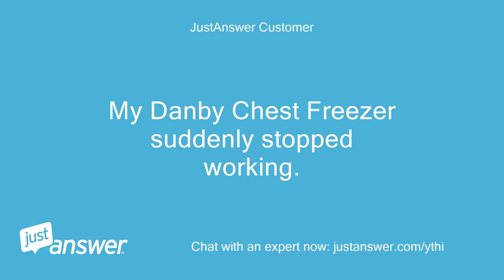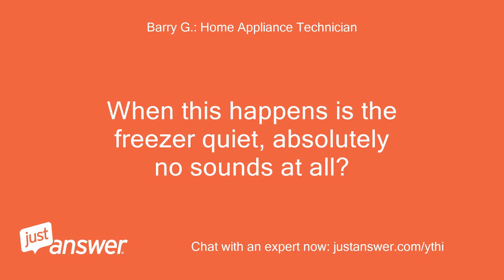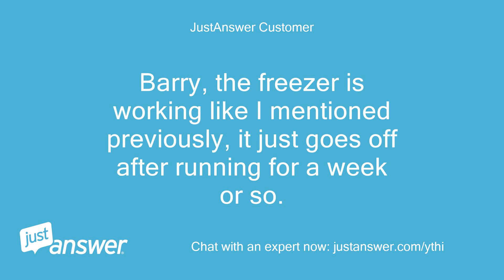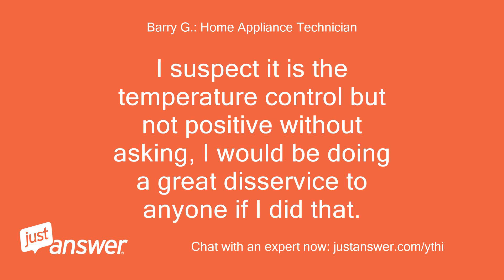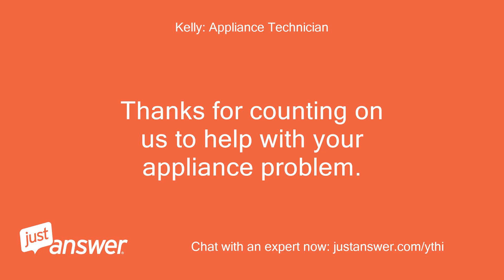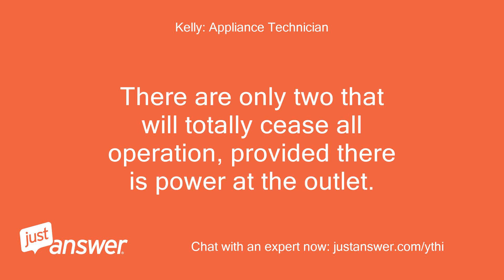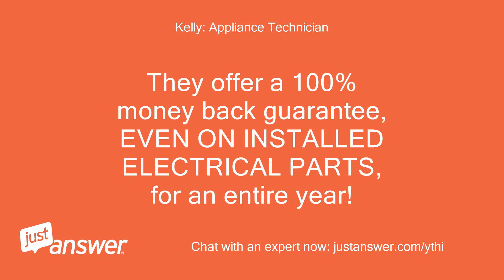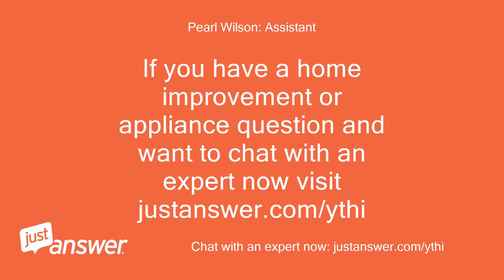My Danby Chest Freezer suddenly stopped working. I pulled out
JustAnswer Customer: My Danby Chest Freezer suddenly stopped working.
JustAnswer Customer: I pulled out the plug and plugged it back in.
JustAnswer Customer: It started to work than after 1 week it stopped again.
JustAnswer Customer: This has happened twice since the past 3 weeks.
JustAnswer Customer: The freezer is 6 years old.
JustAnswer Customer: Thanks Suzanne
Barry G.: Home Appliance Technician: Hello Suzanne my name is XXXXX XXXXX you for choosing our service.
Barry G.: Home Appliance Technician: When this happens is the freezer quiet, absolutely no sounds at all?
Barry G.: Home Appliance Technician: Thanks, Barry
JustAnswer Customer: Dead quiet
Barry G.: Home Appliance Technician: Thanks, XXXXX XXXXX a few more minutes, I am still looking at the diagrams.
Barry G.: Home Appliance Technician: Barry
Barry G.: Home Appliance Technician: Suzanne would it be possible to plug in your freezer and turn the control higher then lower a few times.
Barry G.: Home Appliance Technician: Does it try to come on?
JustAnswer Customer: Barry, the freezer is working like I mentioned previously, it just goes off after running for a week or so.
JustAnswer Customer: This has happed twice in the last month.
JustAnswer Customer: Have you read my first question ?
JustAnswer Customer: You are not telling me anything different from what I have tried
Barry G.: Home Appliance Technician: I cannot exactly say you need a part nor which part it is without asking questions.
Barry G.: Home Appliance Technician: I suspect it is the temperature control but not positive without asking, I would be doing a great disservice to anyone if I did that.
Barry G.: Home Appliance Technician: I will relist your question for all techs.
Barry G.: Home Appliance Technician: Perhaps someone else has an idea and can tell you exactly what to do.
Barry G.: Home Appliance Technician: Thank you for the opportunity and have a super nice weekend.
JustAnswer Customer: No do not relist my question.
JustAnswer Customer: I am cancelling the $30.
JustAnswer Customer: I certainly did not get what you promised but thanks anyway.
JustAnswer Customer: Suzanne
Kelly: Appliance Technician: There are only a few parts on this freezer.
Kelly: Appliance Technician: There are only two that will totally cease all operation, provided there is power at the outlet.
Kelly: Appliance Technician: The overload on the compressor may be opening, but these are hardly ever intermittent.
Kelly: Appliance Technician: The temperature control is the other part.
Kelly: Appliance Technician: They are known to be intermittent and I believe it is indeed the component you are having trouble with.
Kelly: Appliance Technician: The correct thermostat for your model is pictured and available below.
Kelly: Appliance Technician: There are only two wires on it so it is very easy to replace.
Kelly: Appliance Technician: Please let me know if you have additional questions or need clarification.
Kelly: Appliance Technician: There is   no additional charge   for any follow up help!
Kelly: Appliance Technician: The link below is to the part you will need from a highly recommended company rated A+ with the Better Business Bureau.
Kelly: Appliance Technician: They offer a 100% money back guarantee, EVEN ON INSTALLED ELECTRICAL PARTS, for an entire year!
Kelly: Appliance Technician: They are the       only   company to allow returns on installed parts for a refund and offer a   FULL ONE YEAR WARRANTY   !
Kelly: Appliance Technician: If you have any other questions, please let me know!
Kelly: Appliance Technician: You may continue asking follow-up questions until you have all the information you need, even after rating my service.
Kelly: Appliance Technician: Thank you!